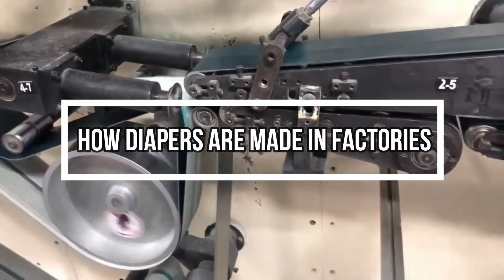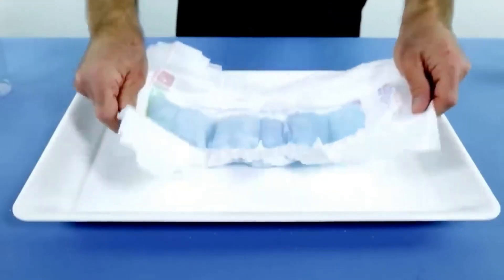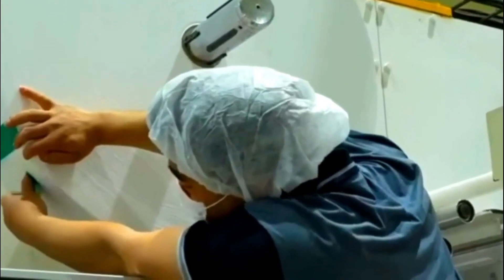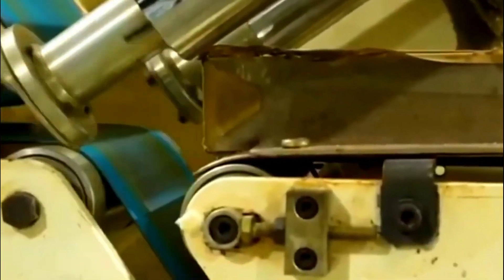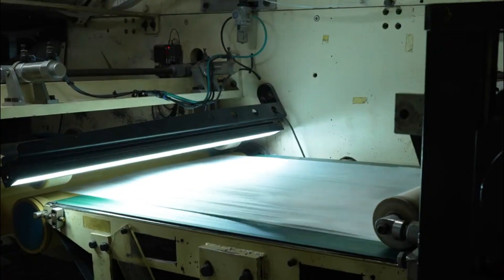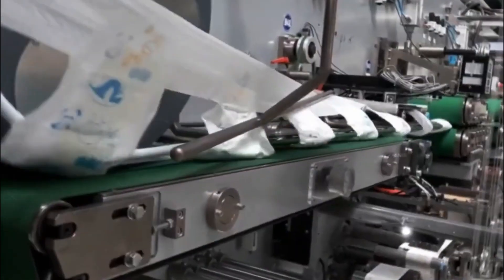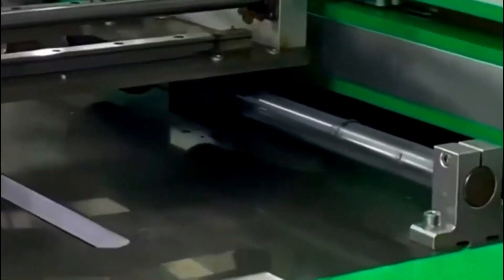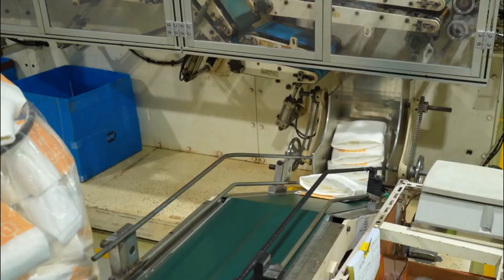How Diapers Are Made In Factories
In this video, we're going to take a look at the process of how diapers are made in factories. We'll see how cloth diapers are converted into disposable diapers, and learn about some of the problems with this process.

Disposable diapers are a huge waste problem, and this video will teach you some of the facts about how diapers are made in factories. By the end of this video, you'll have a better understanding of the problems with disposable diapers and how you can help solve them!
 In this exclusive journey, we unveil the intricate steps involved in bringing comfort, care, and cleanliness to your little ones. From fluff to freshness, join us as we explore the remarkable art of diaper production in factories.

Prepare to witness cutting-edge technology and ingenious techniques that transform raw materials into the high-quality diapers you rely on. From the absorbent core to the elastic edges, every aspect of diaper construction is meticulously crafted to provide optimal protection and supreme comfort.

Our expert team guides you through each stage, starting with the careful selection of top-notch materials. We reveal how super-absorbent polymers work their magic, locking moisture away from your baby's delicate skin. Witness the automated machinery in action as it seamlessly combines layers, sculping the perfect fit with precision.

Next, delve into the world of diaper design and innovation. Discover the extensive research and development that goes into creating leak-proof barriers and adorable prints that bring joy to both babies and parents. Marvel at the sophisticated manufacturing equipment that seamlessly produces diapers at an astonishing rate while maintaining unwavering quality standards.

As we uncover the secrets behind the diaper manufacturing process, you'll gain a newfound appreciation for the complexity and attention to detail involved. We offer insights into the stringent quality control measures that ensure each diaper meets the highest safety standards, making them not only reliable but also gentle on your little one's delicate skin.

Join us on this captivating journey and gain a comprehensive understanding of the remarkable diaper manufacturing process. Whether you're a curious parent, a diaper enthusiast, or simply interested in the wonders of modern manufacturing – this video is your ultimate guide.

Sit back, relax, and prepare to be amazed by the meticulous craftsmanship that goes into creating diapers that provide both superior performance and exceptional comfort. Don't miss out on this eye-opening experience that will forever change the way you appreciate the diapers your baby wears every day.